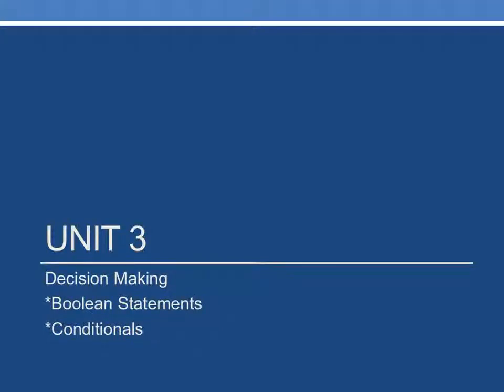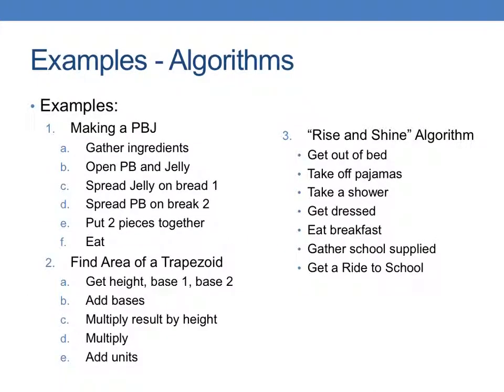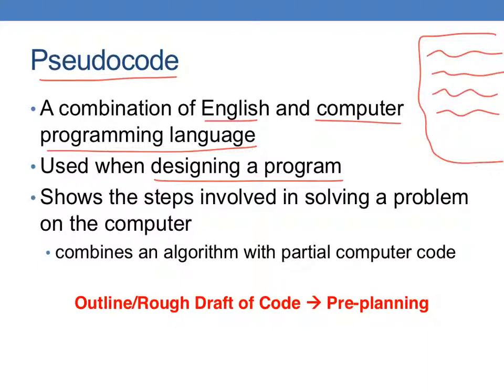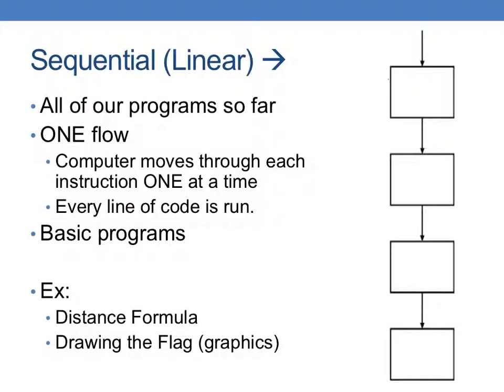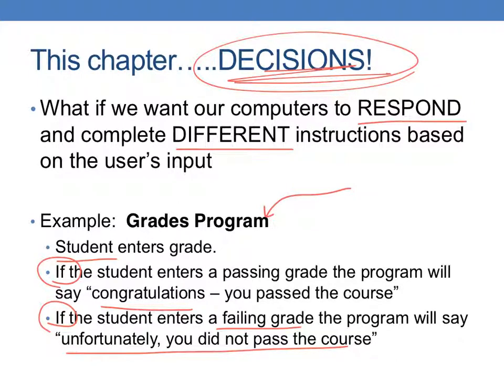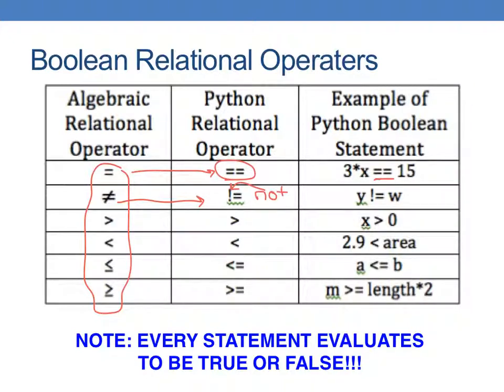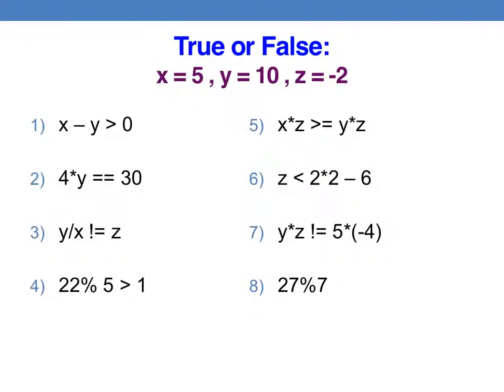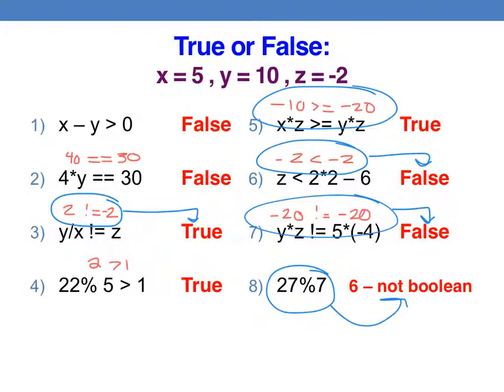CS in Python - Unit 3 Video 1A - Decision Making Basics